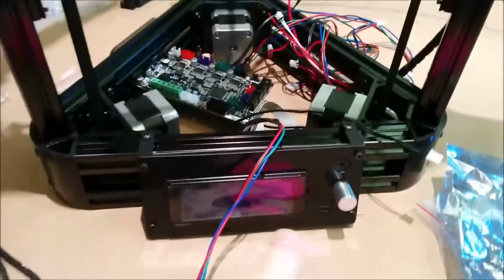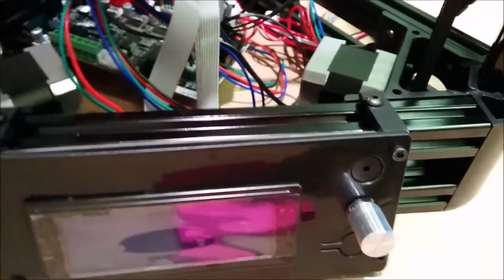Micromake assembly part 4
Assembly of micromake delta style 3d printer
Part 4 covers layout of wires down to control board and printbed mounting